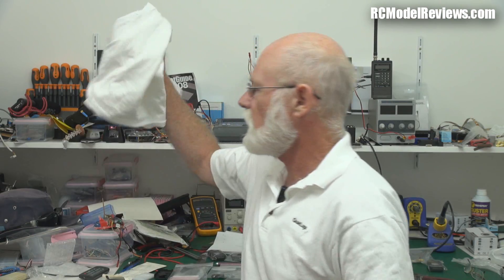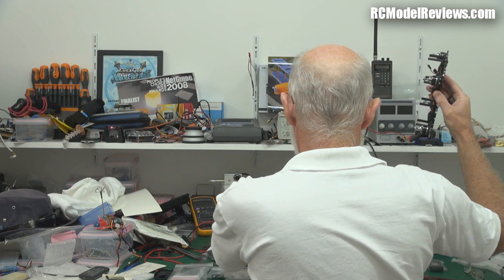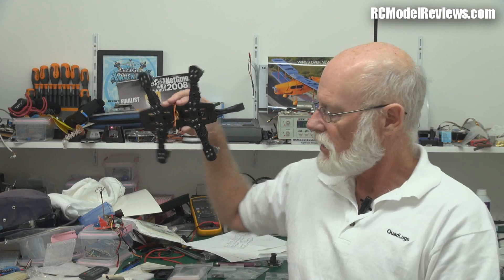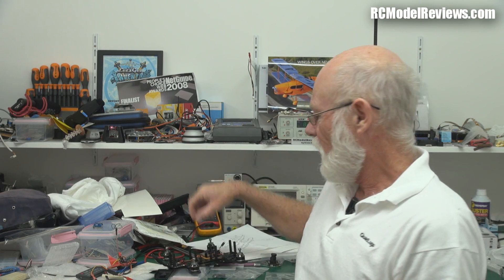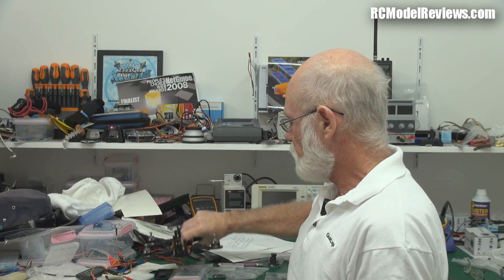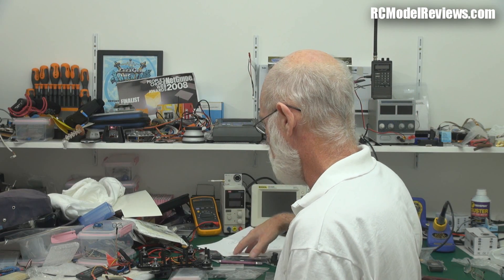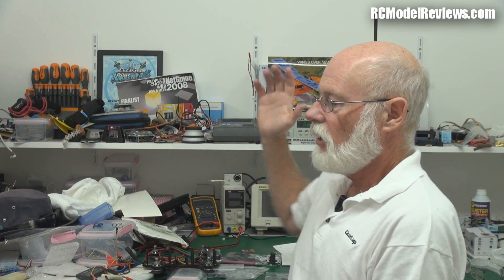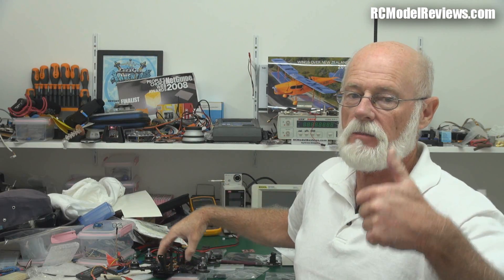Weekly News (23 Mar 2014)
Why is my studio filled with multirotors and what are these miniquads all about?

Check out the mind-blowing performance and strength of the Blackout Miniquad...